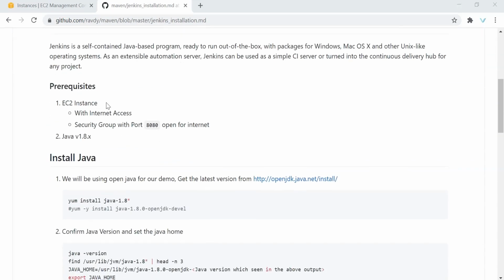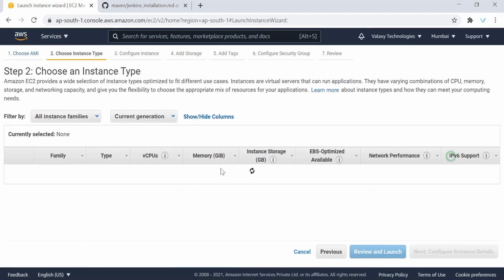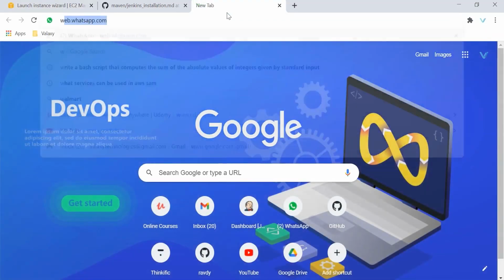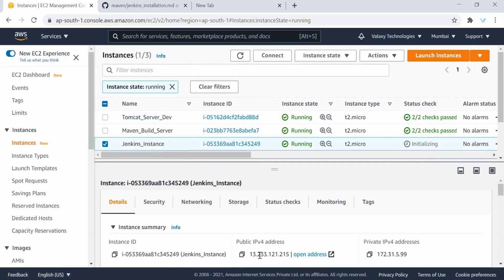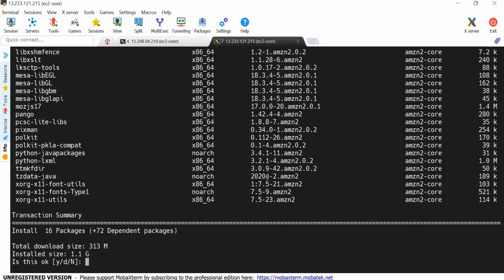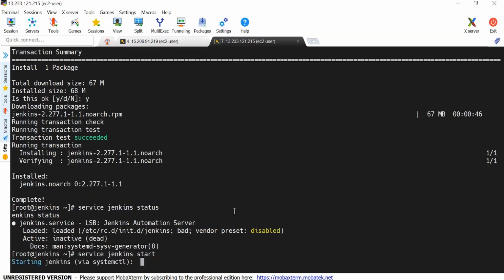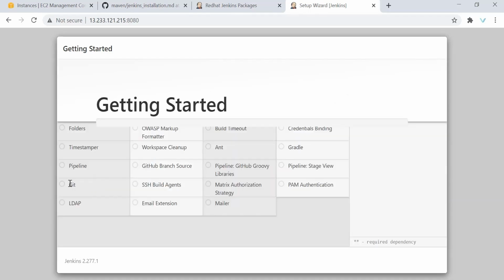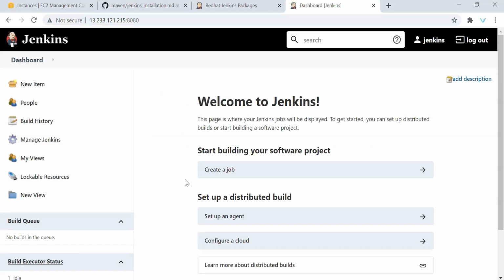32. How To Set Up Jenkins Server | DevCloud Pro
How To Set Up Jenkins Server @DevCloudPro